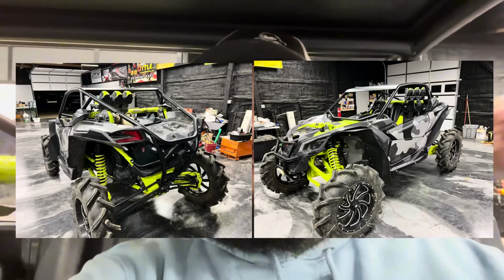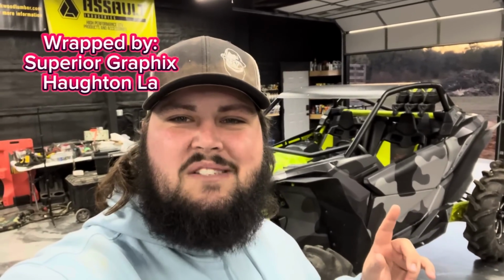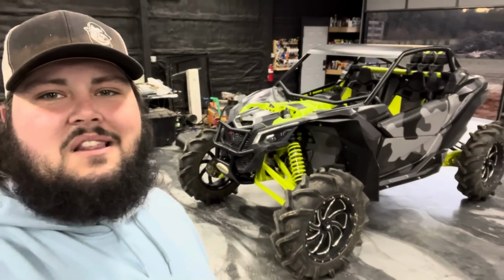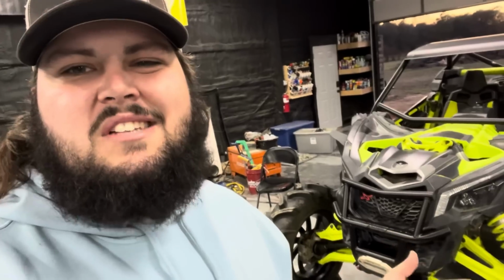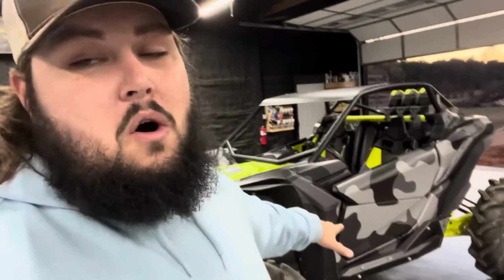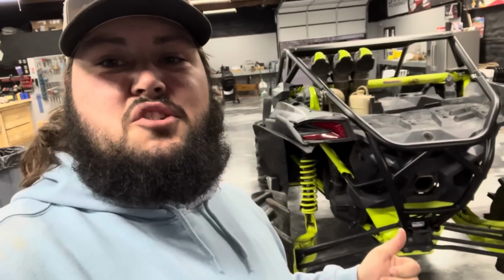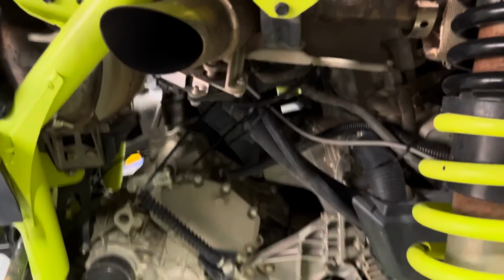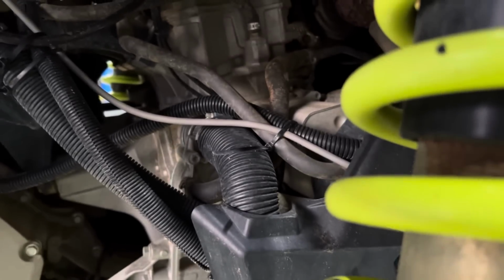Canam X ThumperFab X RPM SXS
Couple new parts added to the
 @CANAMOFFROAD maverick X3 turbo RR
blow off valve from RPM SXS
Front bumper, cage with integrated rear bumper and rock sliders from @ThumperFAB
Wrapped by Superior Graphix in Haughton, La.

Really enjoyed making this video for y’all and hope to throw some of this content in with the comedy stuff!